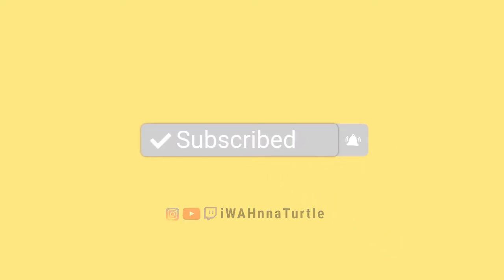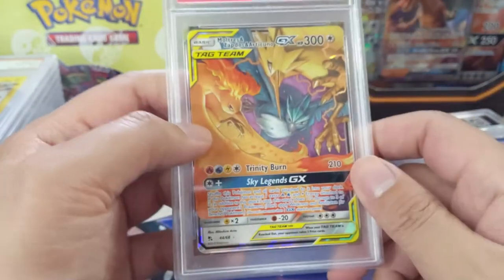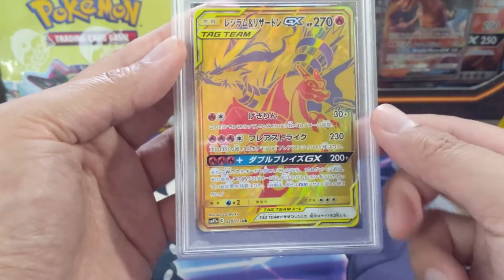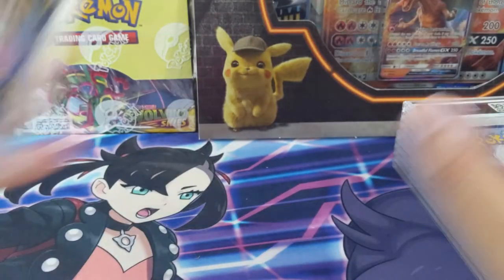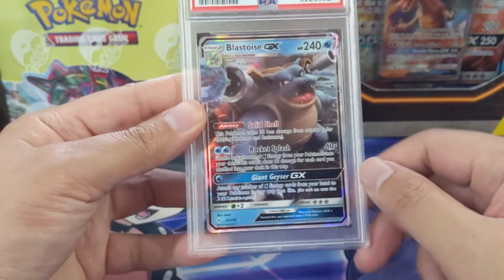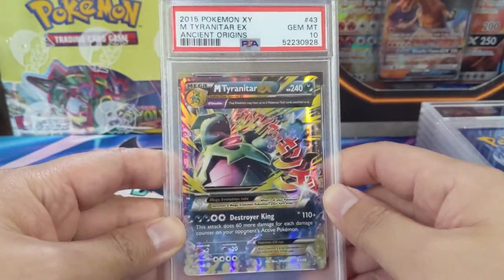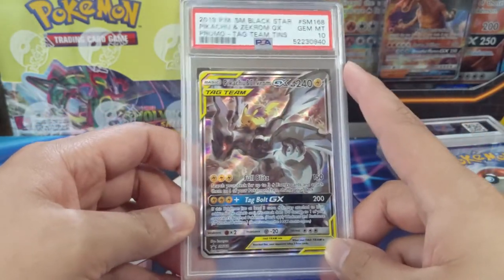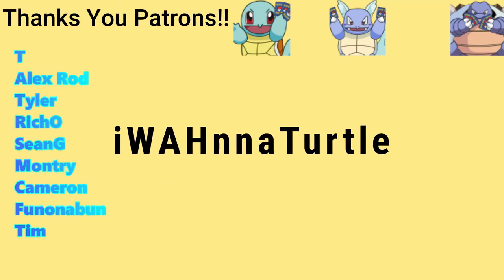PSA Returns! Turning $20 Raw Card into a $1000 SLAB!